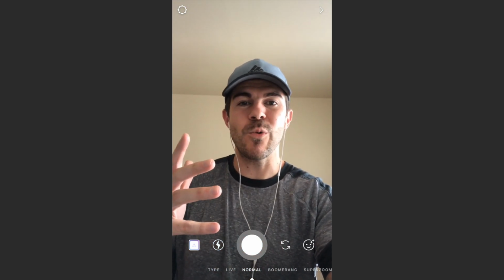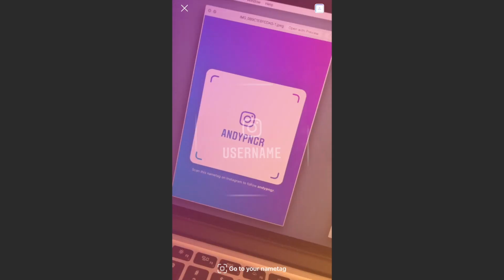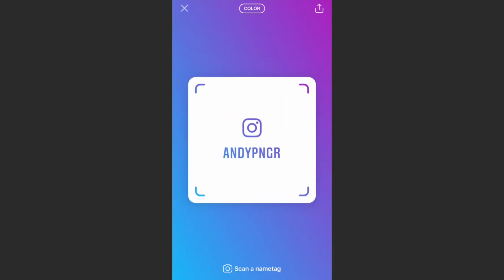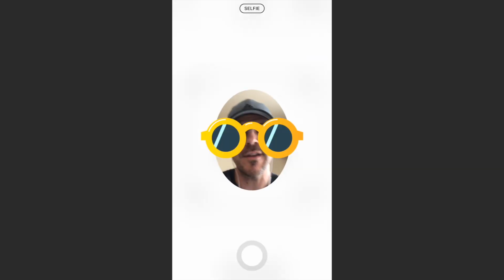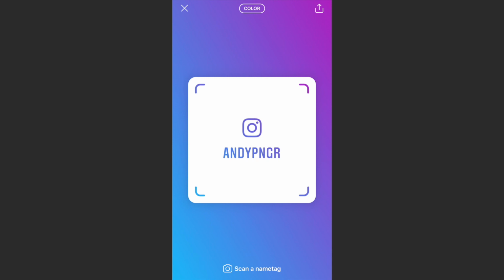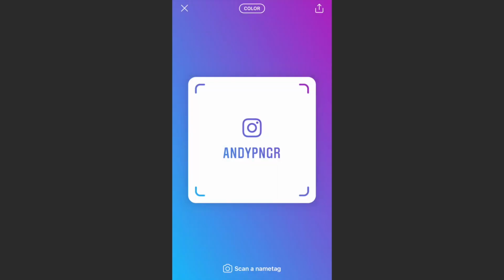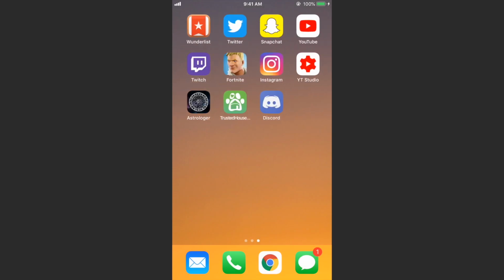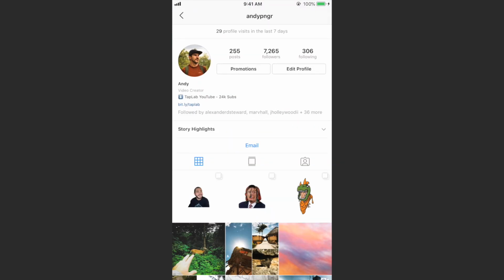How to Use Instagram Nametags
How to Use Instagram Nametags - A tutorial on how to use the new instagram nametag feature. How to create your nametag and scan.